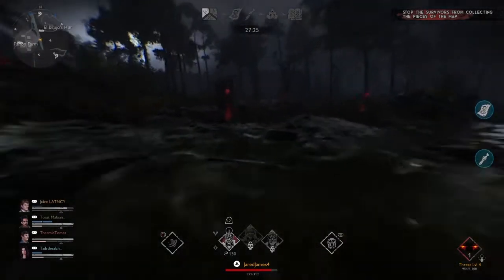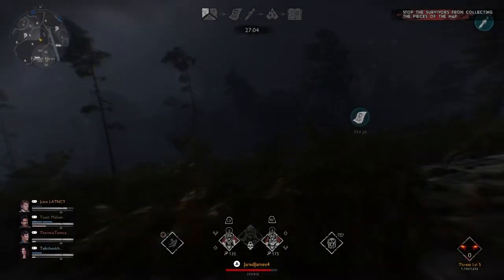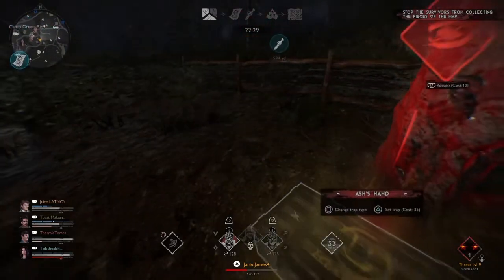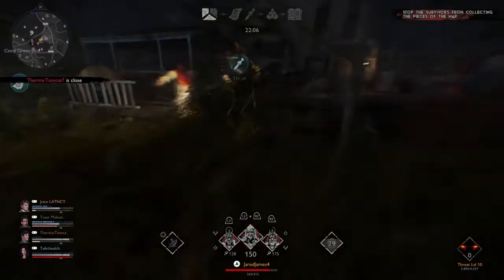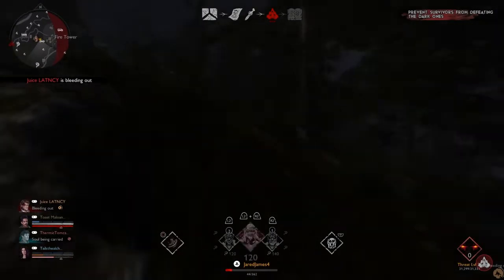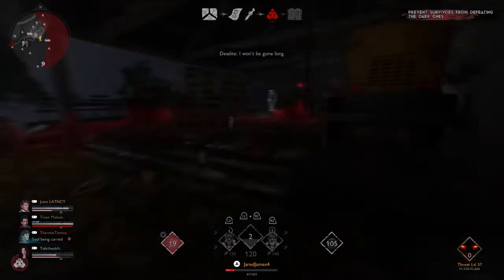Evil Dead: The Game Warlord guide/commentary against Sweaty Xbox players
Sorry the audio so quiet